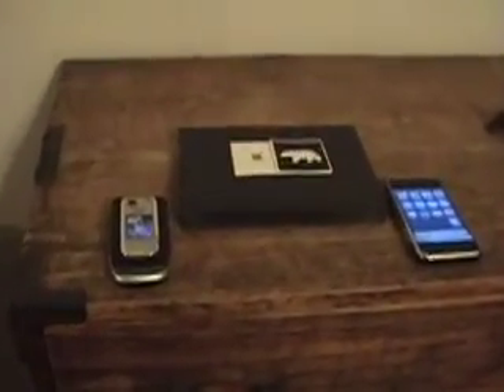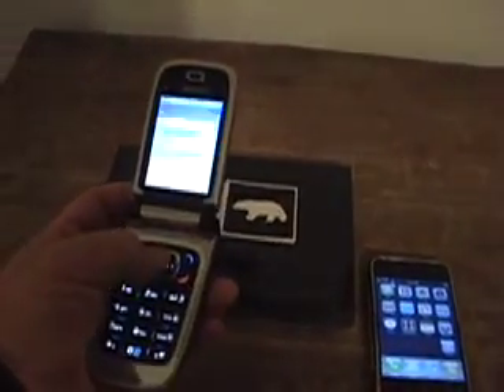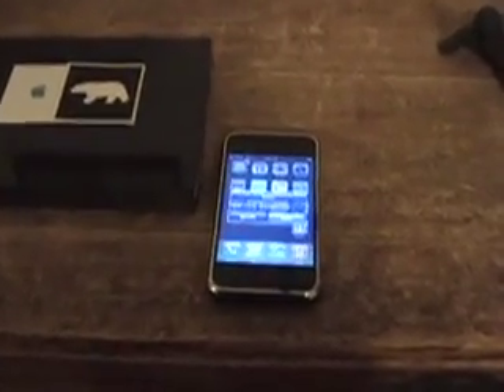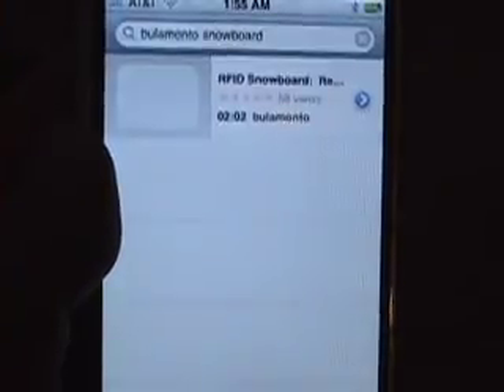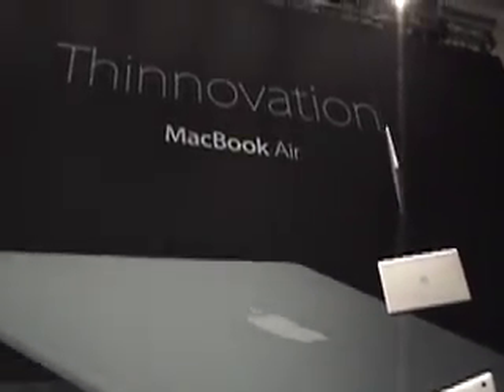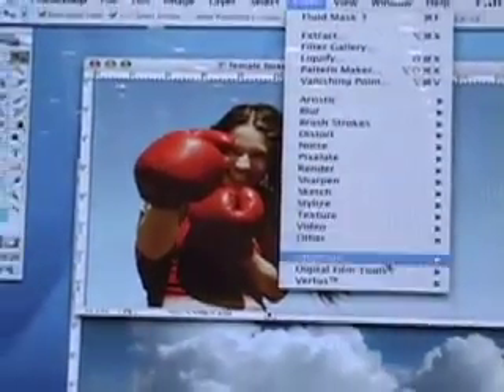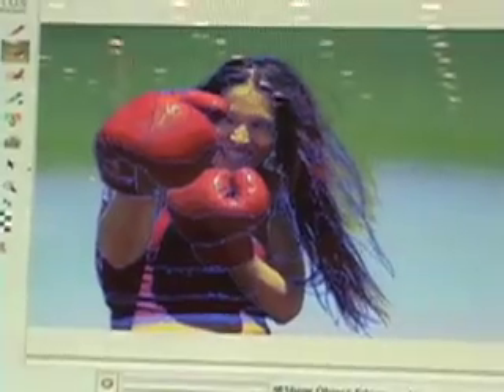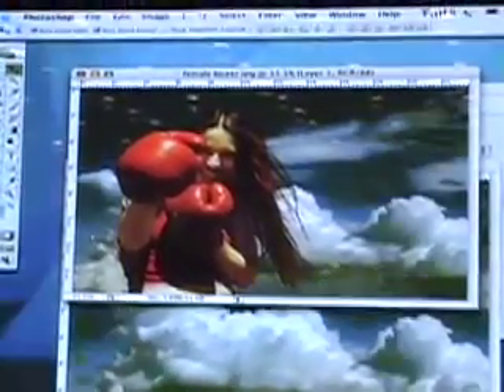RFID Travel: MacBook Air and NFC at Macworld 2008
We are using a Nokia 6131 NFC phone to read a message from a tagged card. The information was then sent to an Apple iPhone where a YouTube video of the Macworld 2008 San Francisco show was displayed. In our video we highlight Fluid Mask, SkyX, Myvu, Guitar Hero, hybrid solar charger, Blurb, NFC, and MacBook Air.